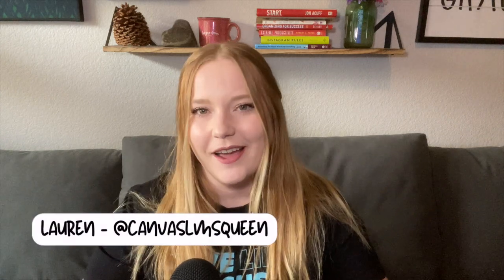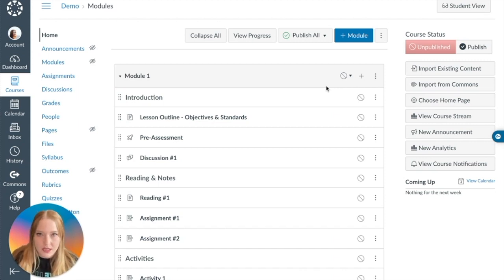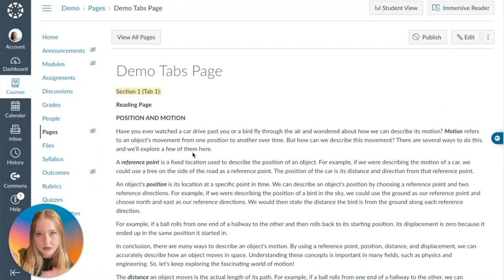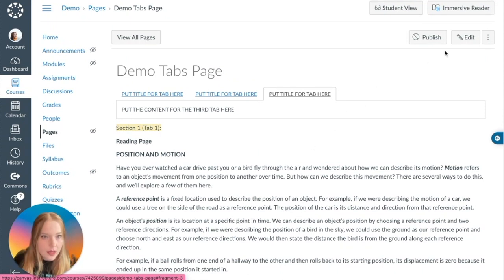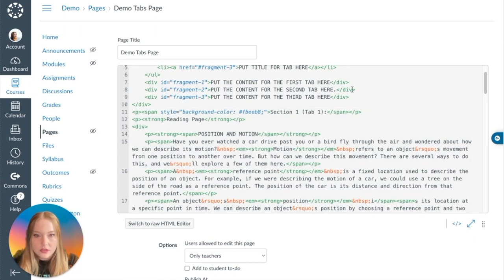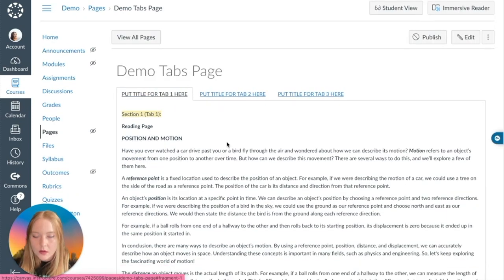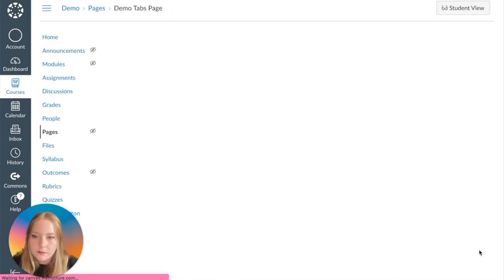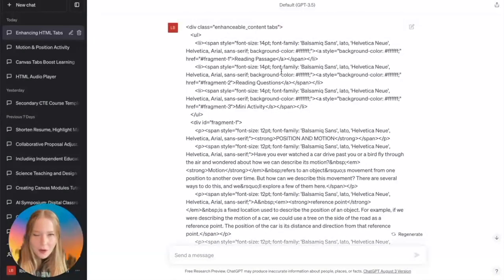How to Creating Tabs in Canvas LMS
🎬 Welcome to the Canvas Page Customization Tutorial Series! 🎉 In this first video, we're diving into the world of Canvas LMS customization and showing you how to create basic tabs using the HTML Editor. If you're an educator looking to enhance your online courses, this series is your ultimate guide to creating accessible and engaging Canvas pages using HTML code.

🔗 In this tutorial, I'll walk you through the step-by-step process of creating tabs within your Canvas pages. Tabs not only help organize content but also make navigation a breeze, ensuring a seamless learning experience for everyone. No prior coding experience is needed – we'll start from the basics and gradually build up to more advanced techniques.

🌐 By the end of this series, you'll have the skills to craft pages that are not only visually appealing but also meet accessibility standards.

Let's make Canvas pages accessible, engaging, and truly remarkable together! 💪

📌 Remember to leave your questions and comments below – I love hearing from you.

00:00 - Introduction
01:32 - Finding the HTML Editor
02:47 - Create a Page with Content
03:08 - Page Set Up to Create Tabs
03:46 - Access Free Resource - Code Keys
04:23 - Creating Tabs
11:14 - ChatGPT Help!
12:38 - Recap and Conclusion